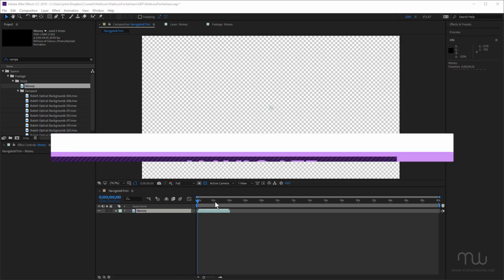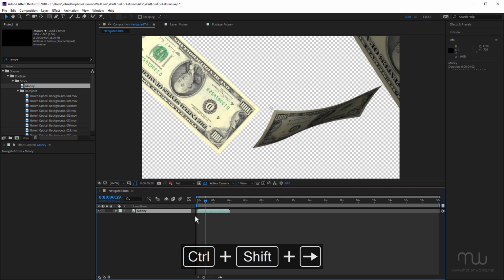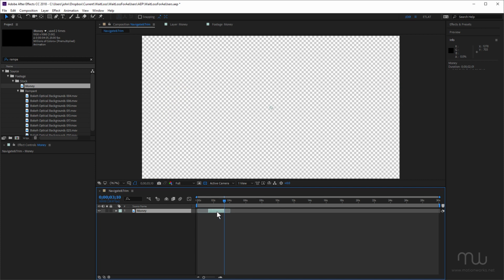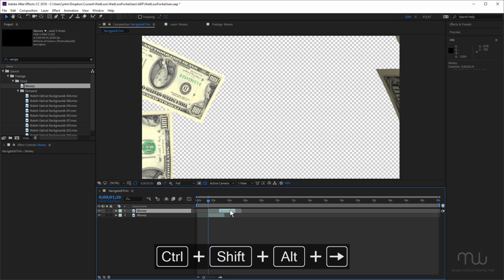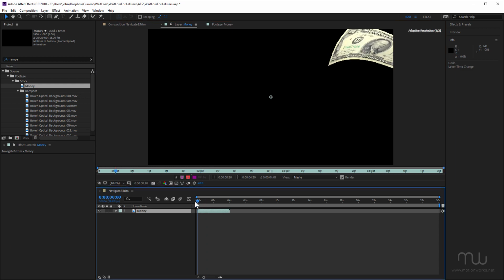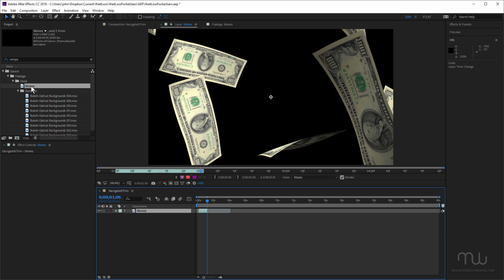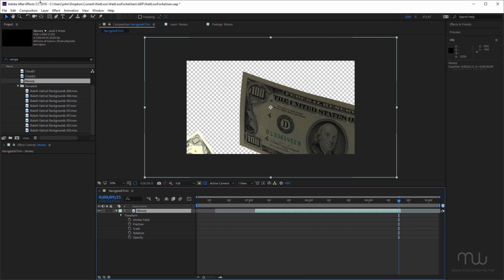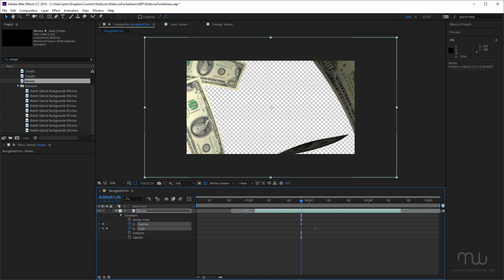Wait Loss for After Effects: 04 Timeline - Navigate & Trim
In this section we look at shortcuts for moving the current time indicator and trimming layers.